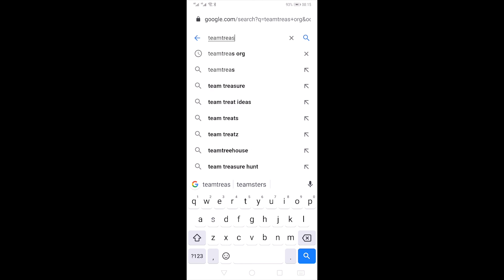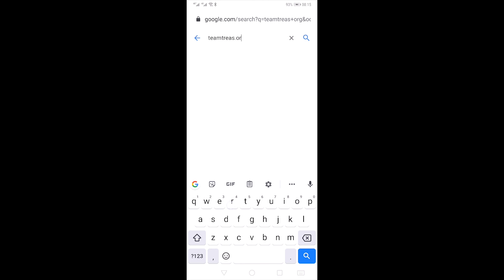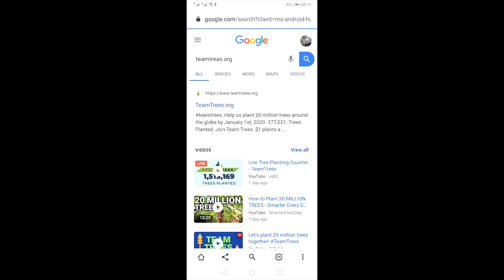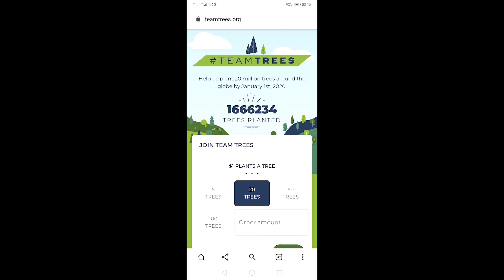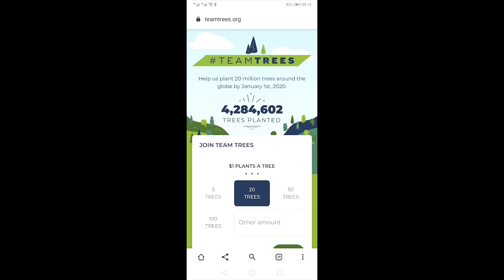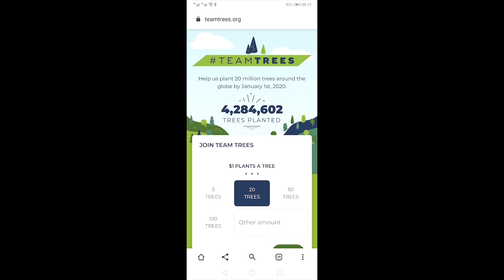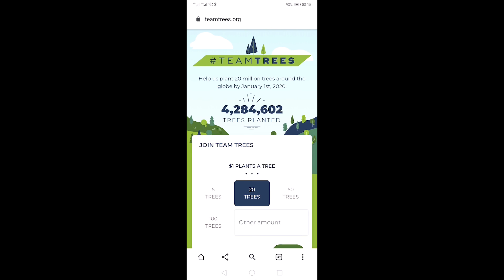How to grow a tree from a branch - (Plant 20Mil Trees with Team Trees)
In this video I show you the process I went through to grow a fig tree from cuttings. TeamTrees.org and other youtube creators inspired me to join this extremely important initiative. Trees are the lungs of the planet and we desperately need to combat massive deforestation.